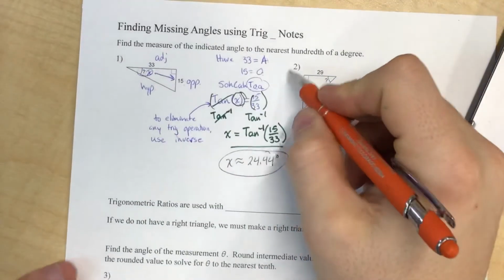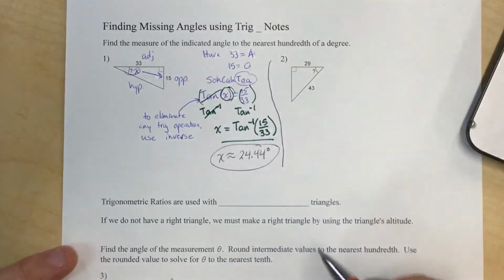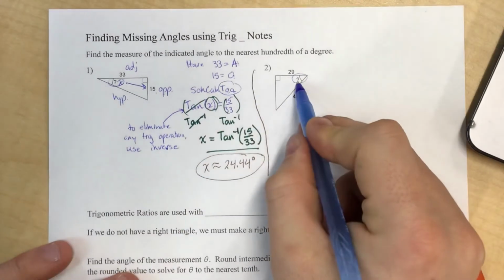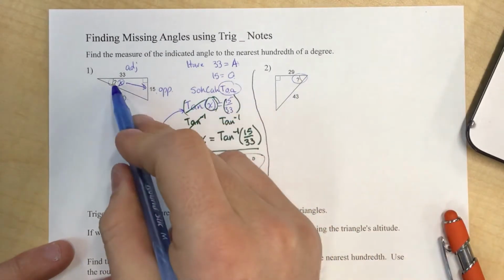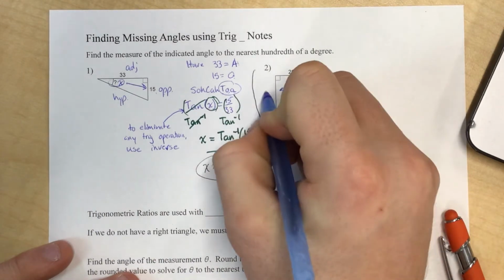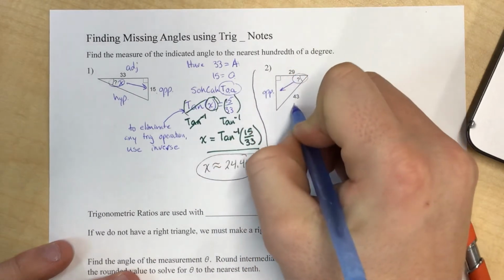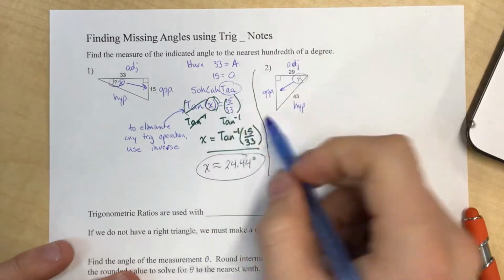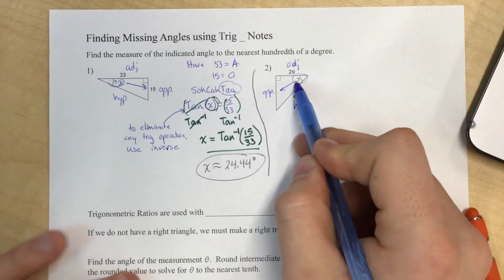Finding Missing Angles Using Inverse Trig Operations.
Use inverse operations to solve for missing angles.